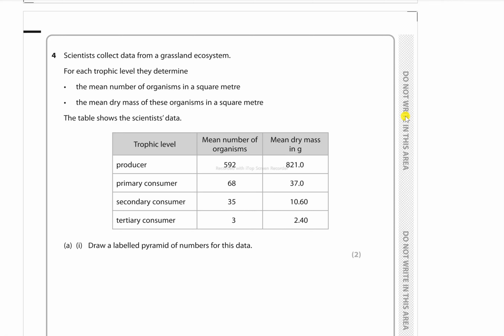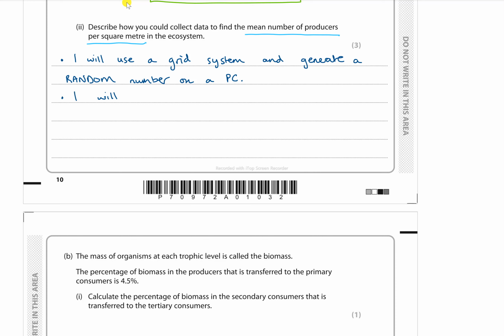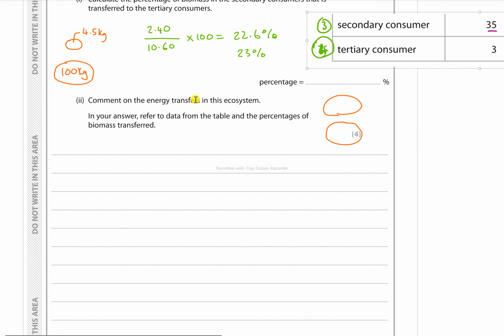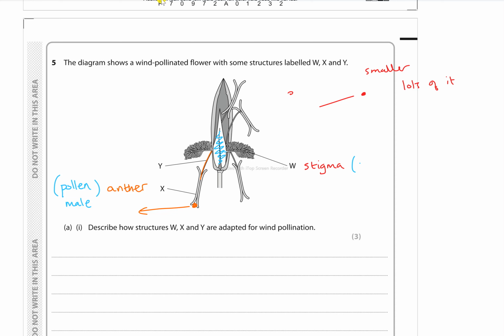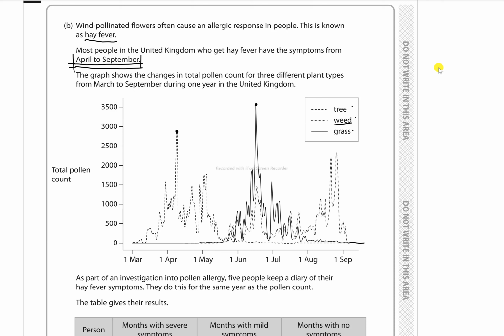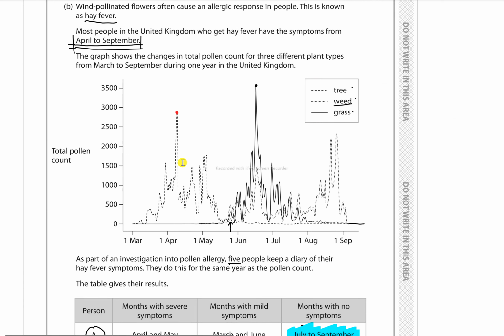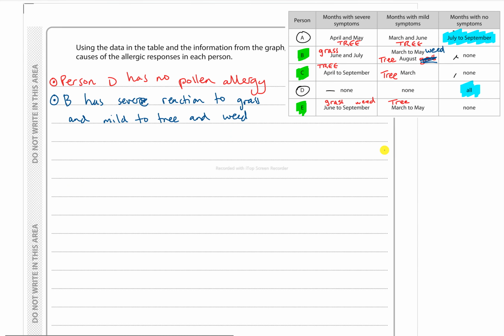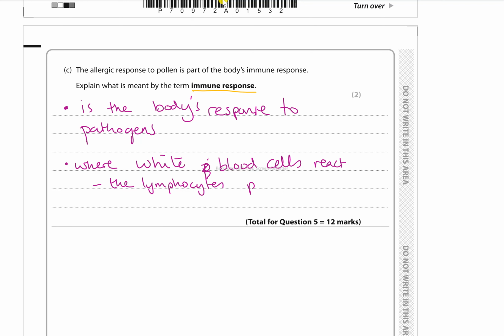Q4 Q5 Jun 2023 Paper B1